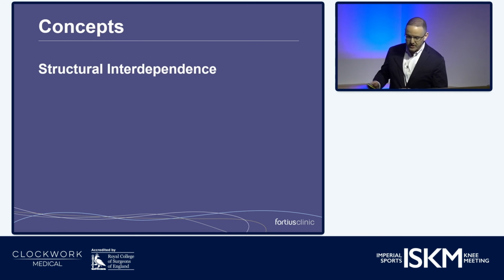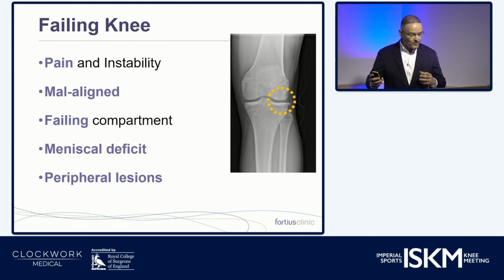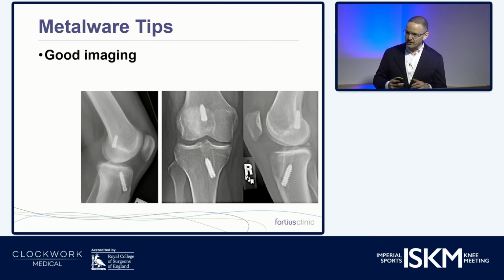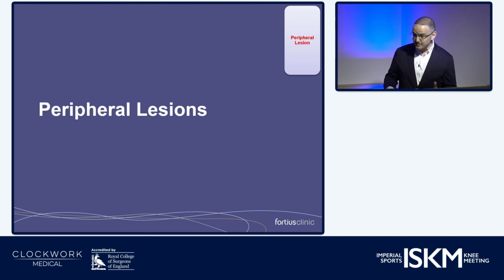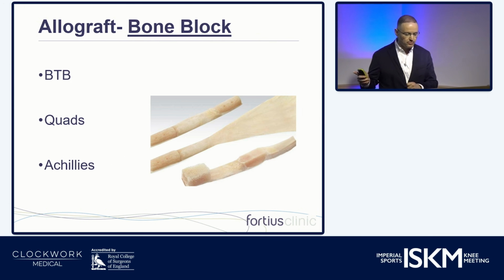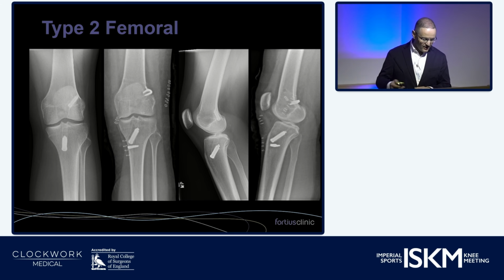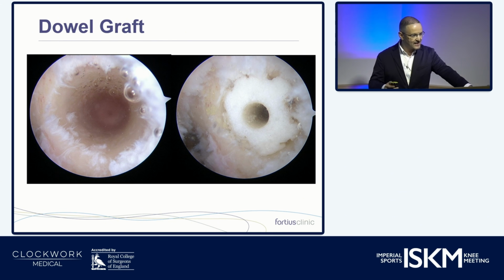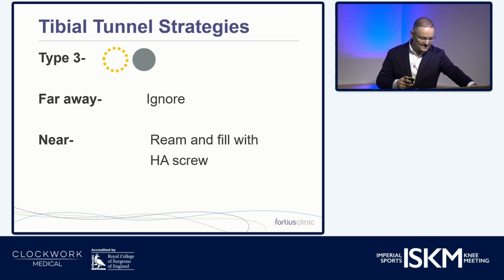ACL Revision Principles & Surgical Strategies with Mr. Adil Ajuied | ISKM Podcast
Welcome to another episode of the Imperial Sports Knee Meeting (ISKM) Podcast! 🏥 Following our highly successful January conference, we are bringing you exclusive talks and surgical insights from top experts in the orthopaedic field. 🌍

In this episode, our host Ernest is joined by Mr. Adil Ajuied, Consultant Knee Surgeon at the Fortius Clinic, to dive deep into the core principles of ACL Revision Reconstruction. 🦵✨

🧠 Understanding the "Personality" of the Knee: Diagnosing whether the ACL revision knee is Healthy, Complex, or Failing

🛠️ Expanding the Skillset: Essential techniques for the revision surgeon

🔩 Metalware & Bone Loss: Removal tips, managing bone deficits, and recommended surgical kits

🔎 Peripheral Lesions: The critical importance of actively screening for missed injuries

🧬 Graft Choice: Selection and optimisation in the revision setting

🕳️ Tunnel Management Masterclass: Categorizing and addressing Type 1, Type 2 (Mastercard), and Type 3 pre-existing tunnels

🗣️ Patient Expectations: How to set accurate and realistic goals

Make sure to watch until the end for an exclusive post-presentation interview where Ernest and Mr Ajuied discuss the application of Lateral Extra-articular Tenodesis (LET) in the revision setting. 🤝